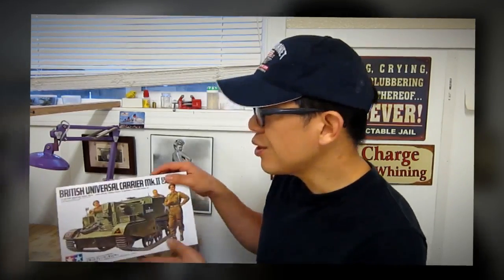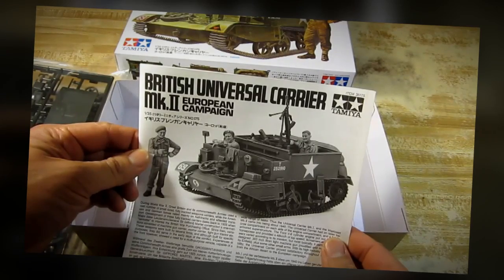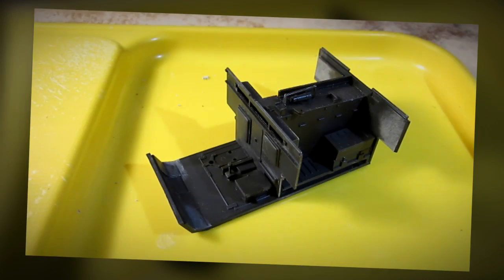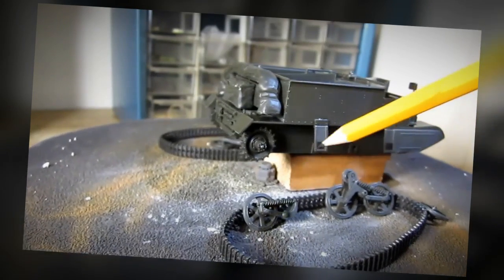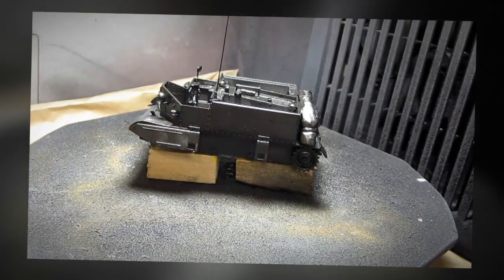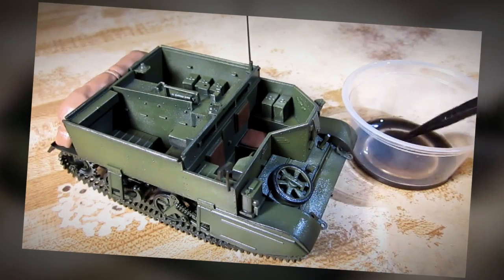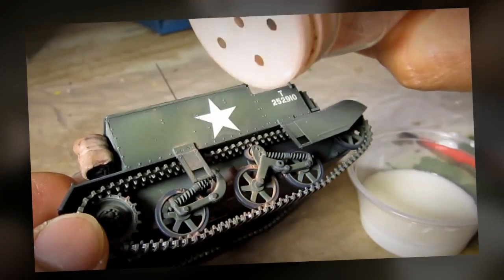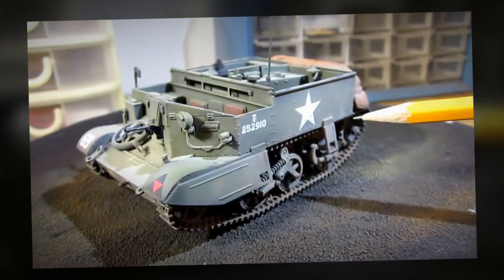Building Tamiya British Universal Carrier. Complete From Start to Finish. 1/35 Scale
English subtitles are available. This is a complete build of Tamiya British Universal Carrier from start to finish. This is truly a complete build. You get to see the construction, painting, and weathering of this kit. Enjoy.